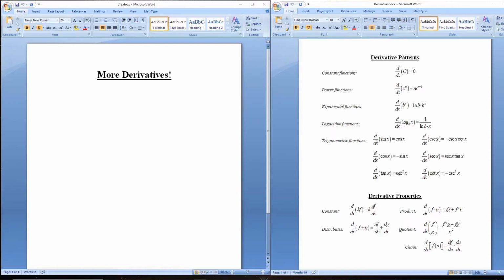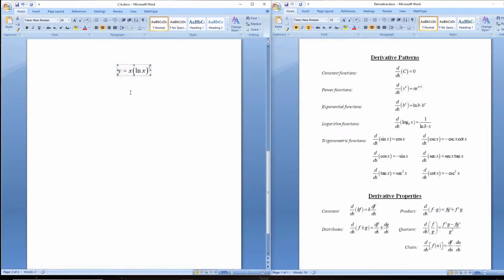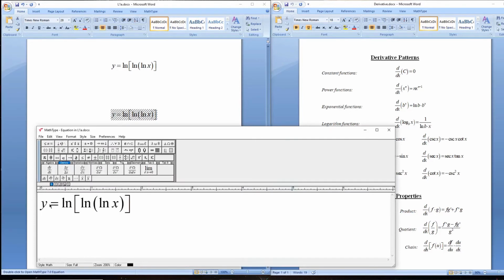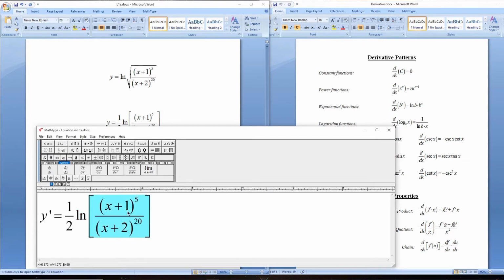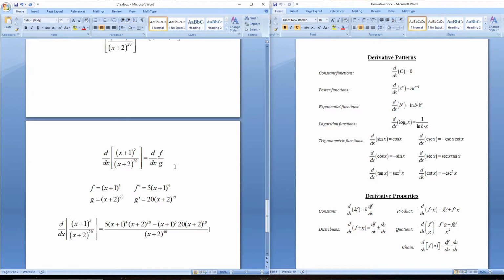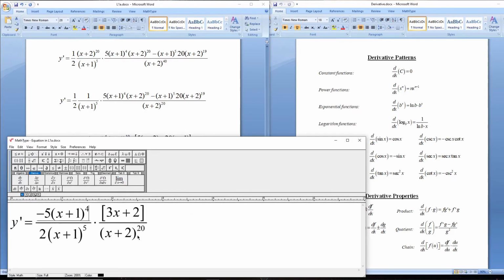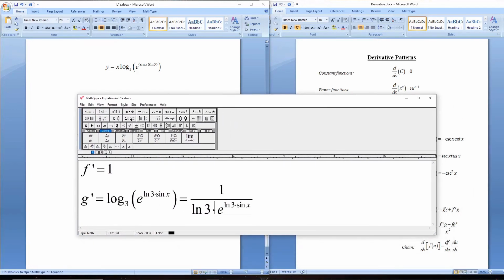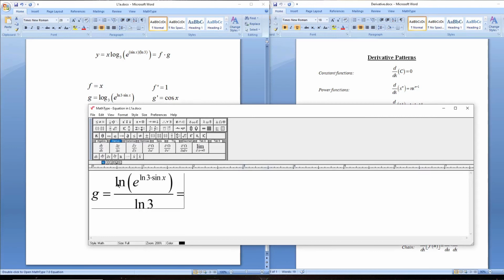Lecture 10a: Practicing Derivatives